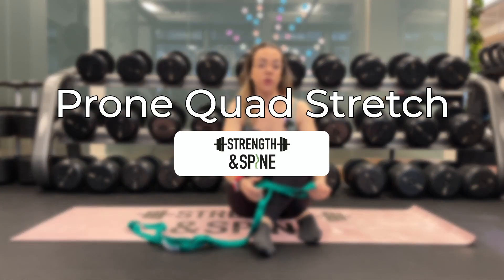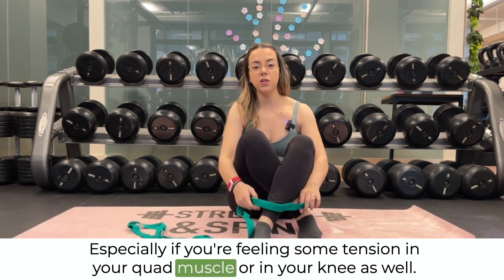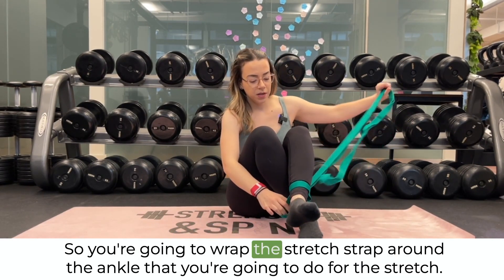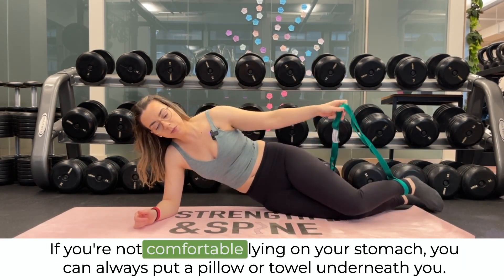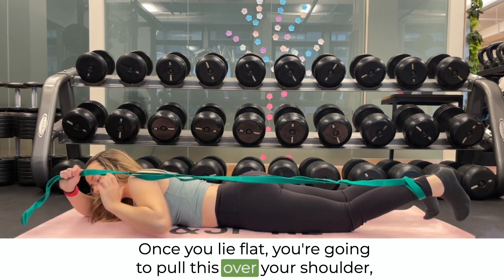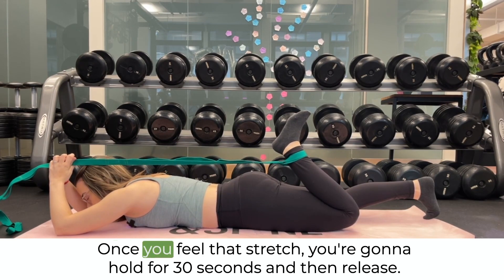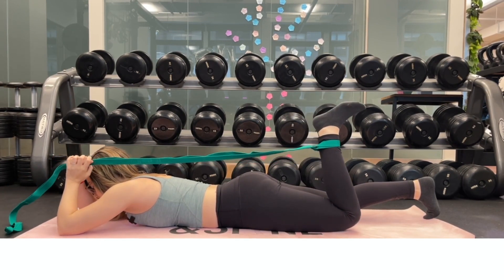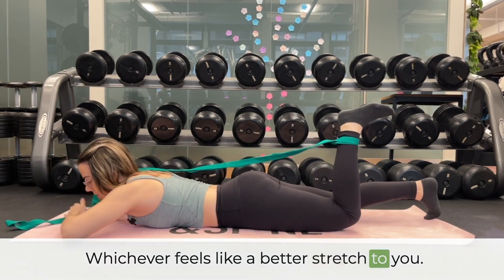Prone Quad Stretch